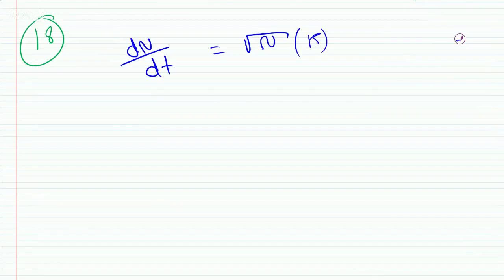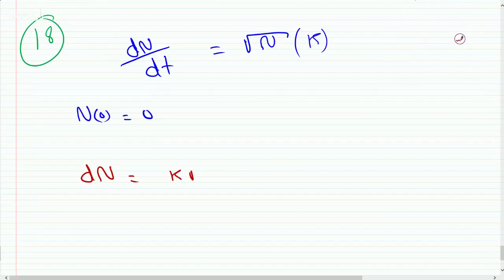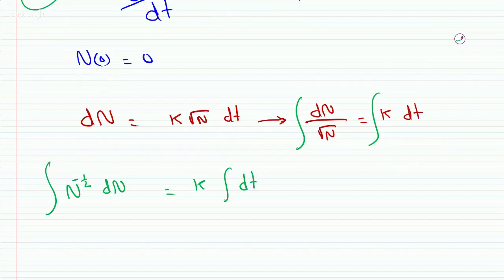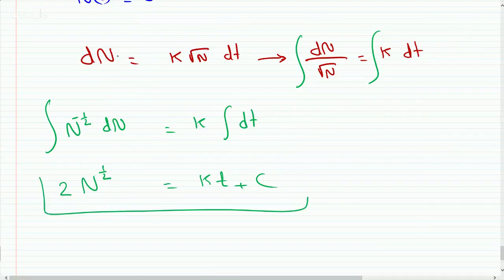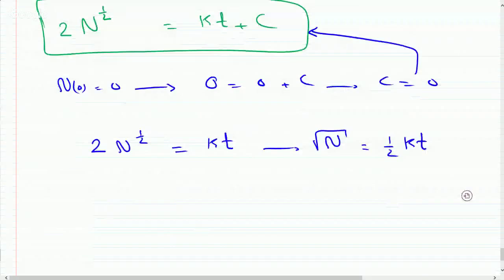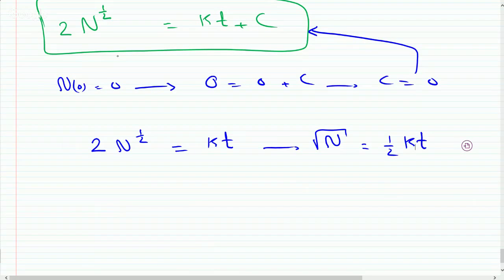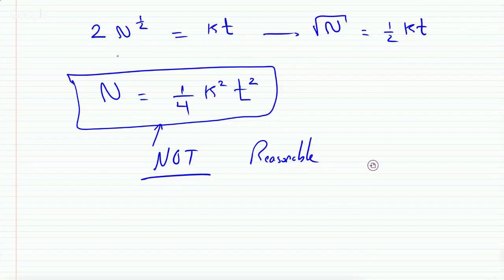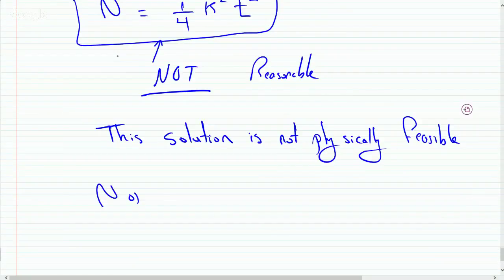Differential Bacteria Growth example and Misleading result!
Question:

Let the rate of growth dN/dt of a colony of bacteria be proportional to the square root of the number present at any time. If there are no bacteria present at t = 0, how many are there at a later time? Observe here that the routine separation of variables solution gives an unreasonable answer, and the correct answer, N ≡ 0, is not obtainable from the routine solution. (You have to think, not just follow rules!)